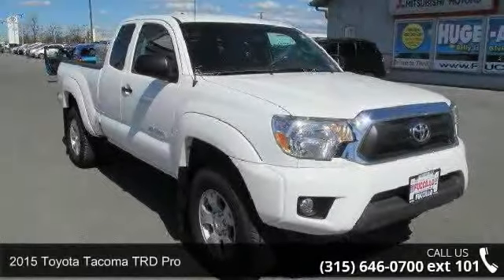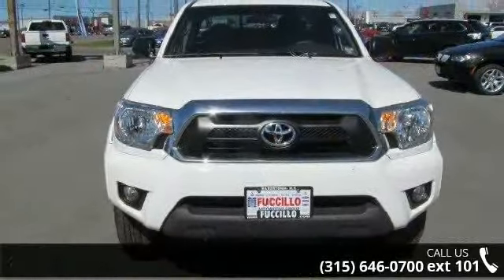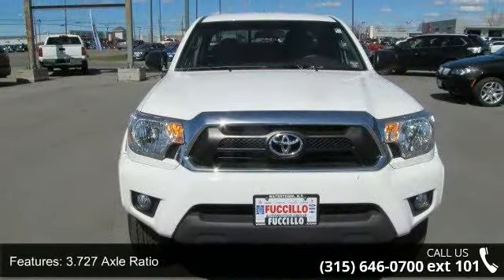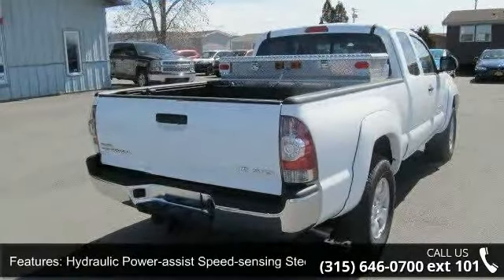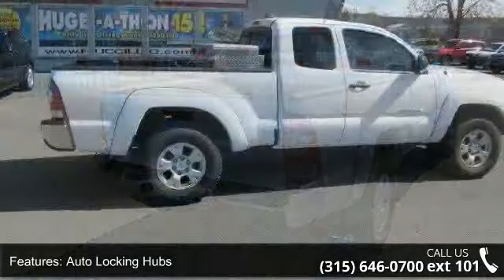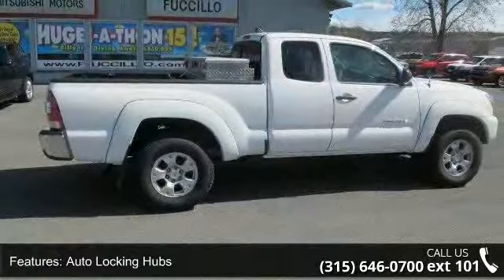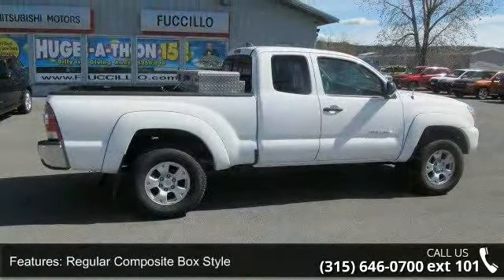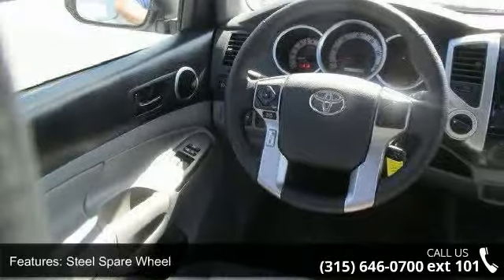2015 Toyota Tacoma TRD Pro - Fuccillo Mitsubishi - Watert...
Construction season is here, and it's time to get that perfect work truck. The Tacoma is a great choice as it won't suck your profit away in gas. Plus, a new truck at a used car price??? That's madness! Billy Fuccillo has been in business for over 30 years offering a HUGE selection of vehicles. Billy always says: the only deals we cannot make are the ones we dont see! Come test drive this vehicle TODAY at Fuccillo Mitsubishi, 18352 U.S. Route 11, Watertown, NY 13601.